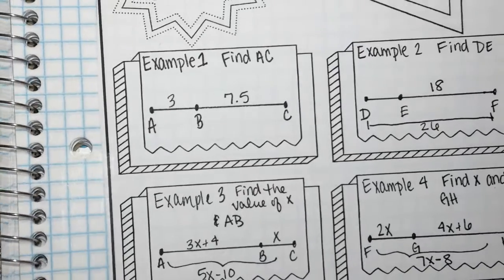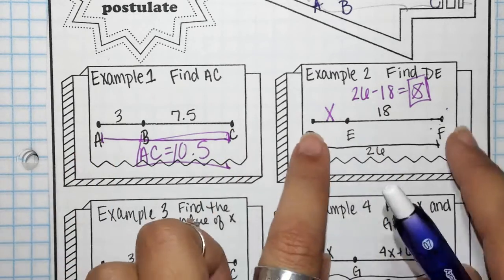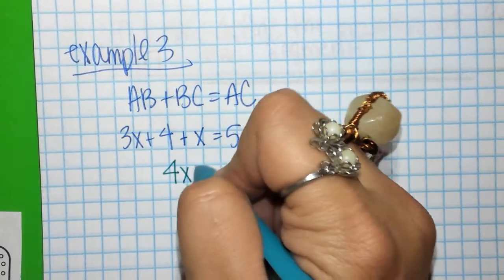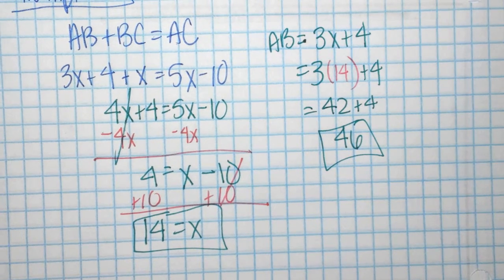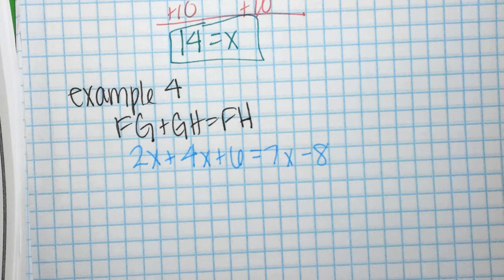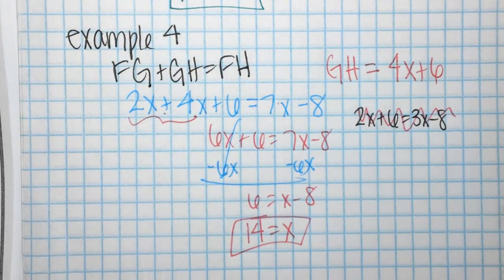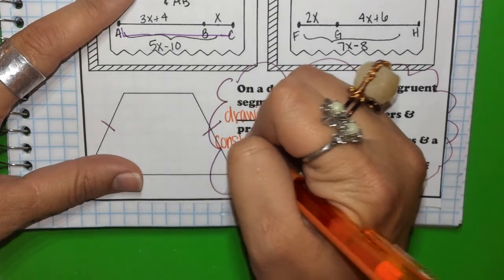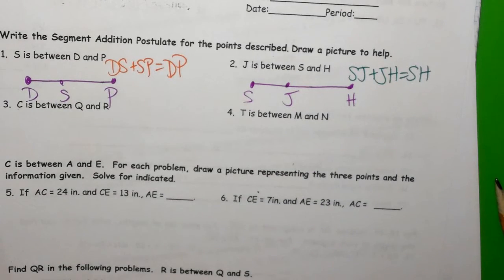8 17 17 7th